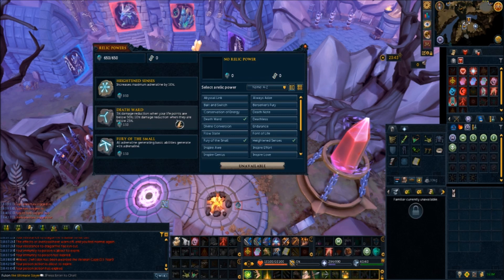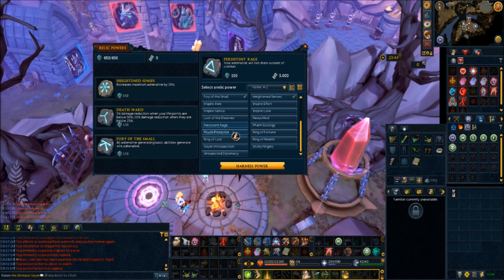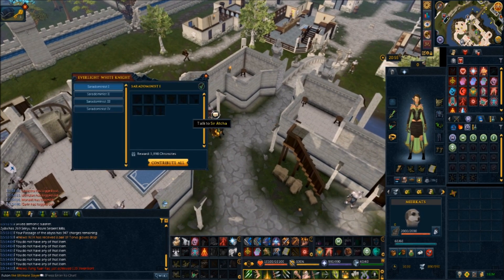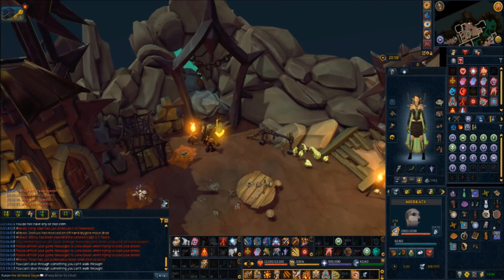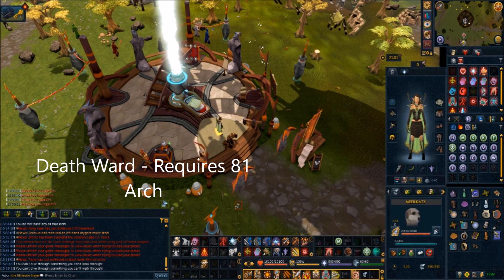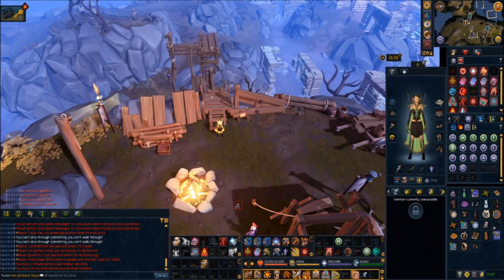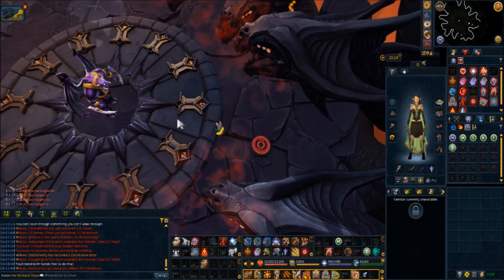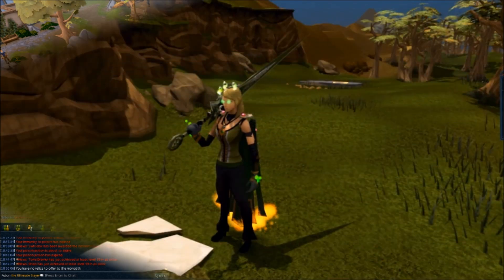Runescape 3 - Pvm Relic Powers that are Worth Owning